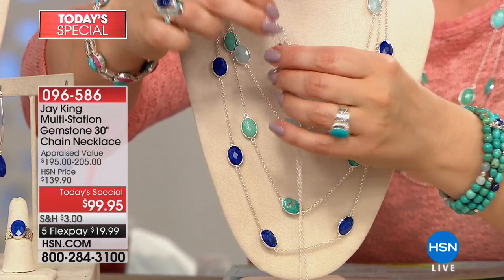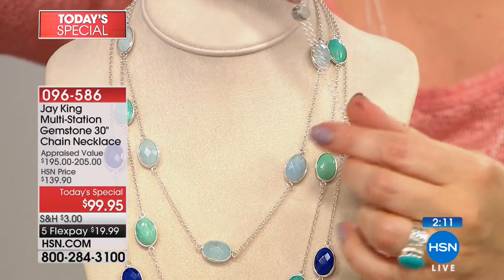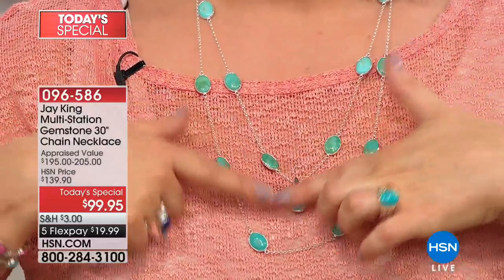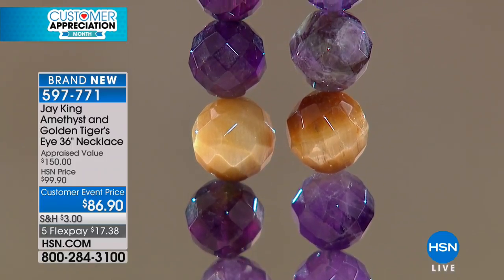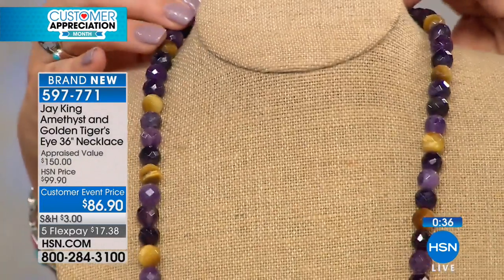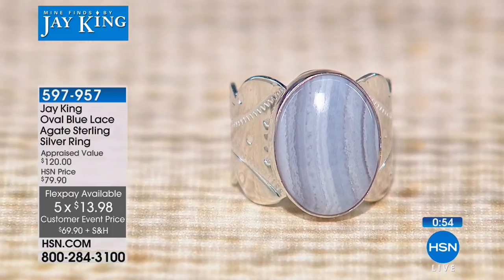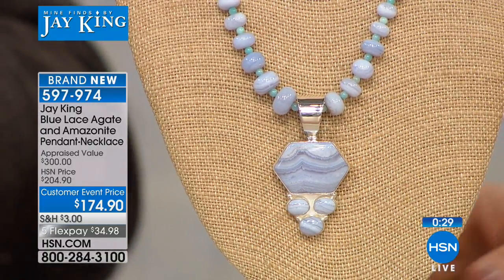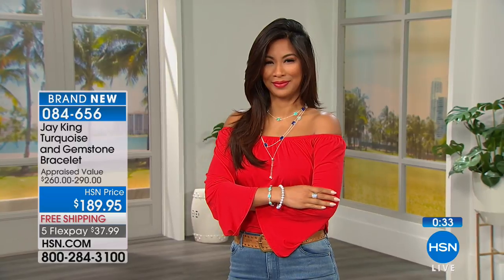HSN | Mine Finds By Jay King Jewelry 04.09.2018 - 10 AM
Timeless Southwest silver jewelry set with opaque gems found beneath the earth from around the world Experience the wonders of travel and adventure with our globetrotting gemstone collector.